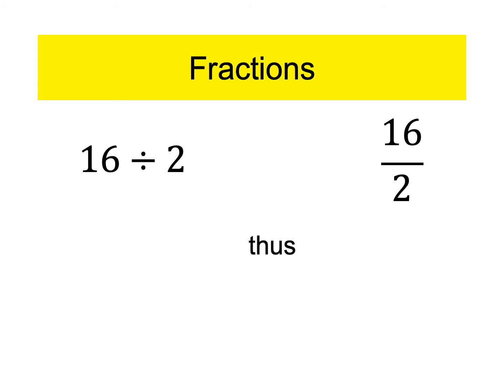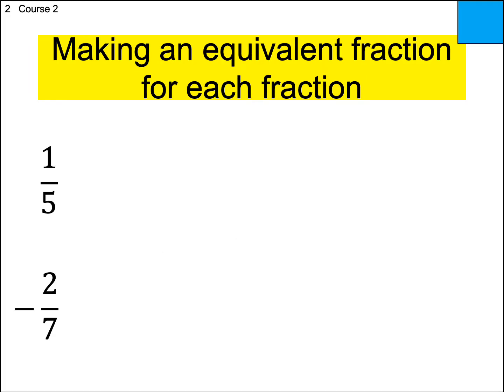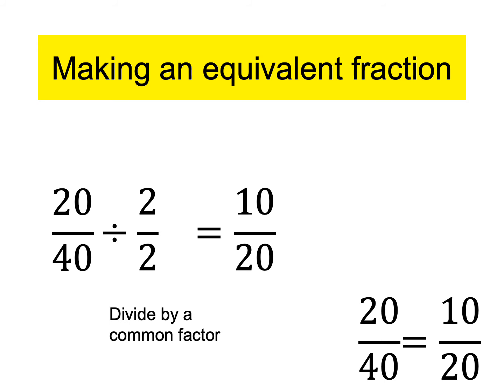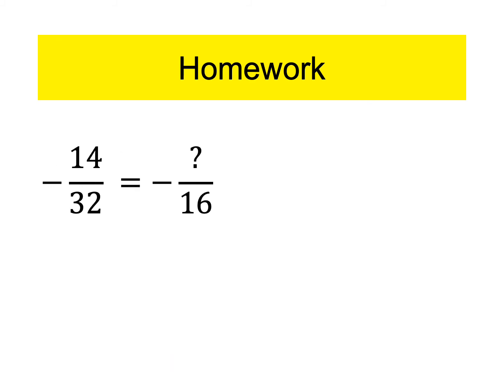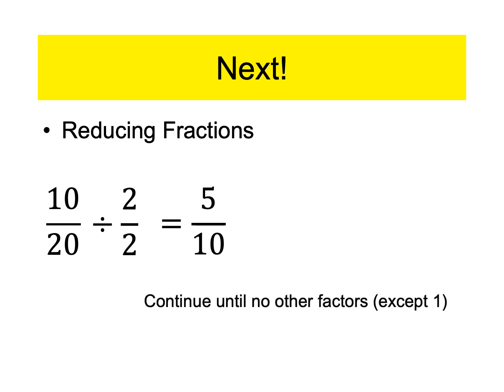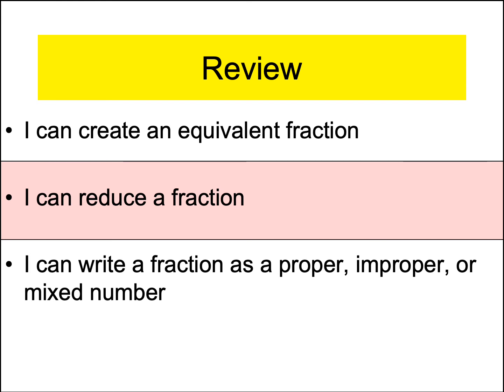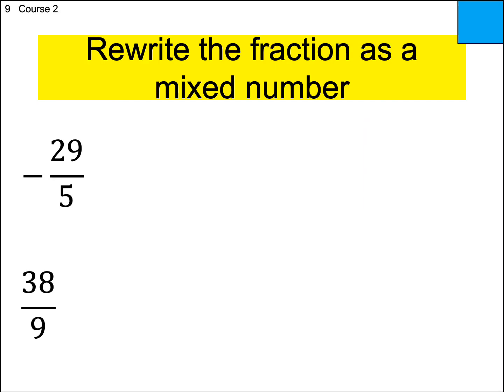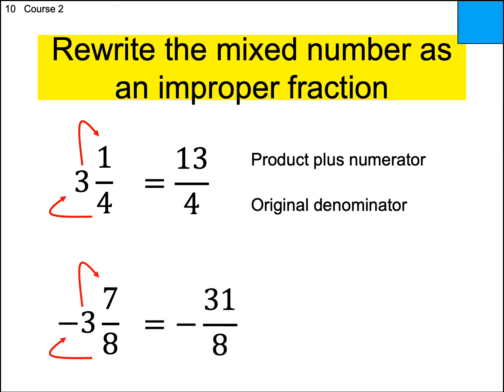Course 2 Lesson 4.2